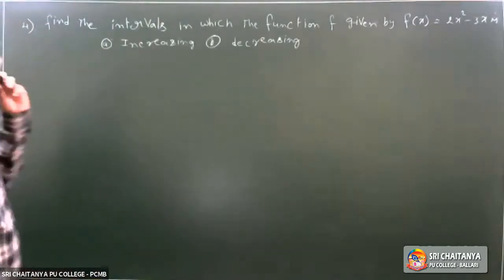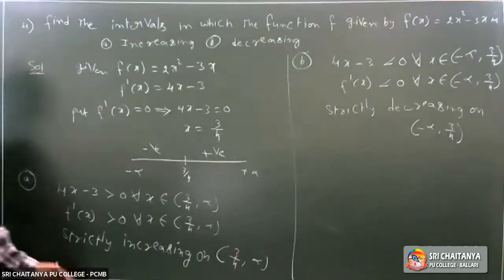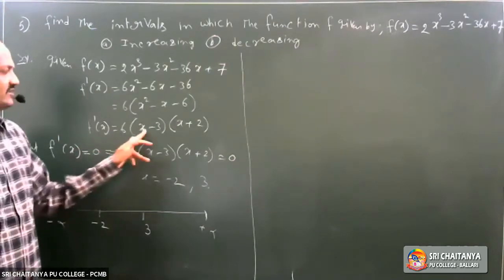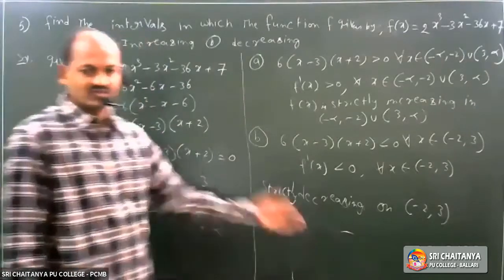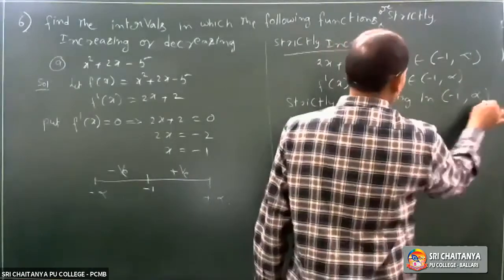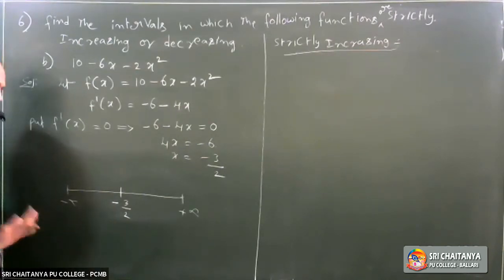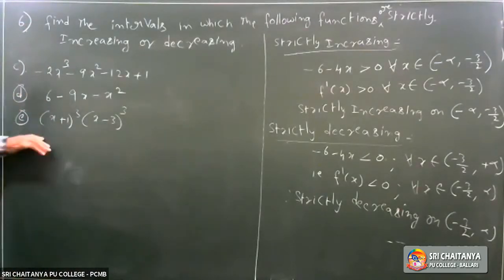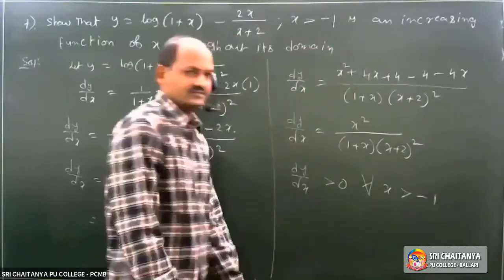Mathematics - II PU - Increasing and Decreasing - Part 2...